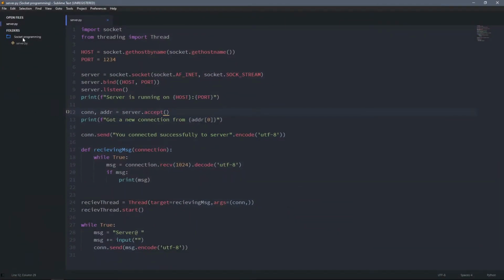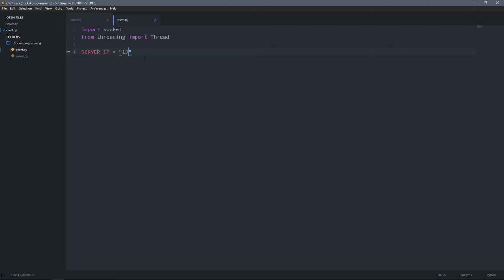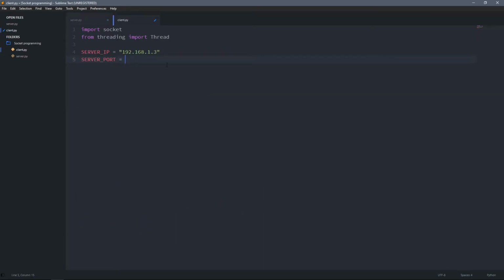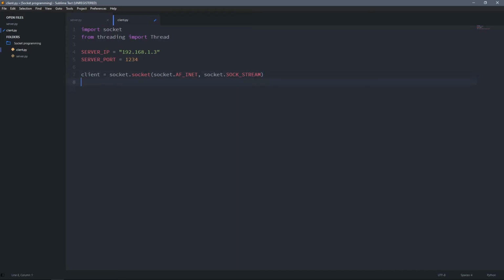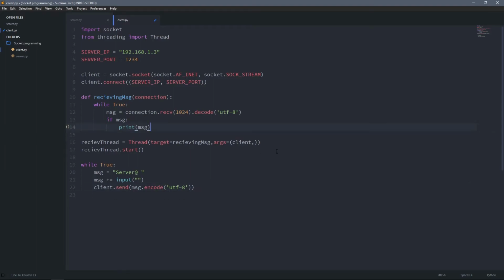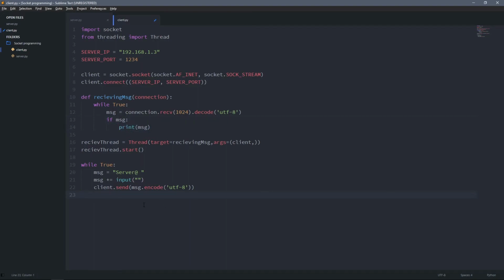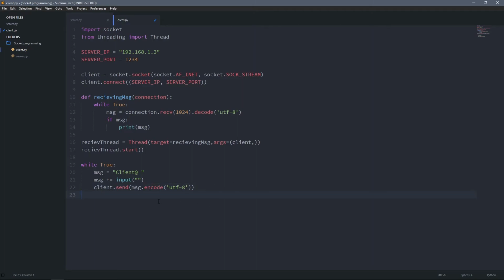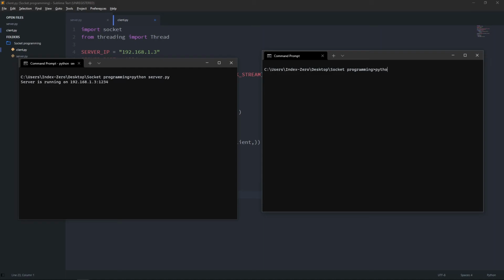Python Socket Programming Tutorial Part-2\2 [ Creating a TCP chat Client ]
In this tutorial you will learn about socket programming in python. In continuation of the part one where we've created a tcp server we will create a tcp client that can communicate with that server.